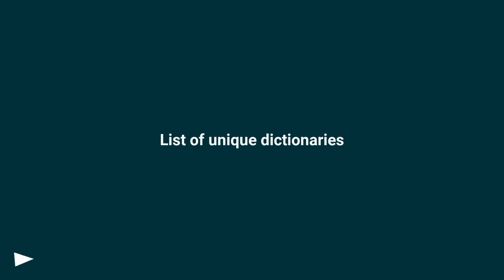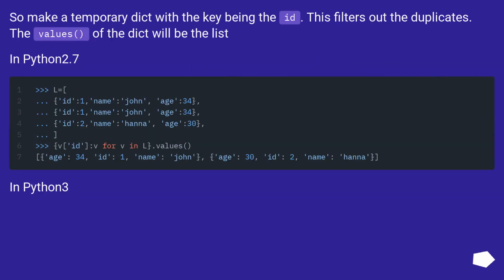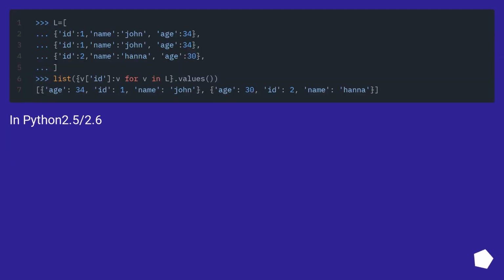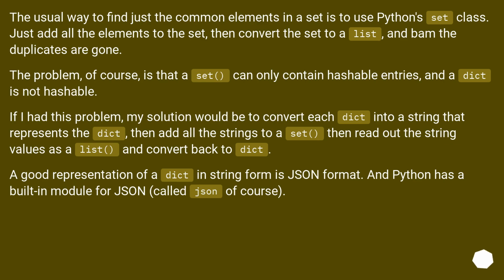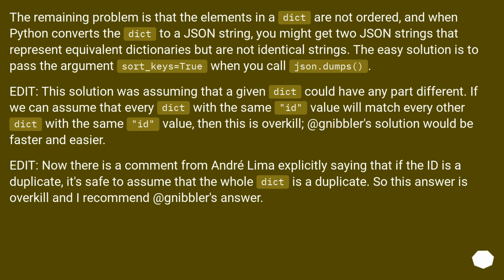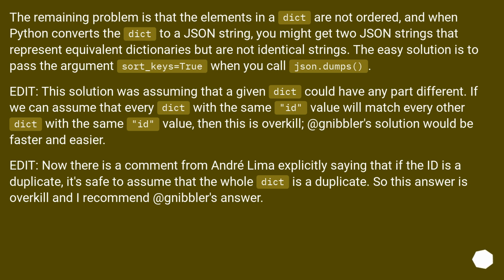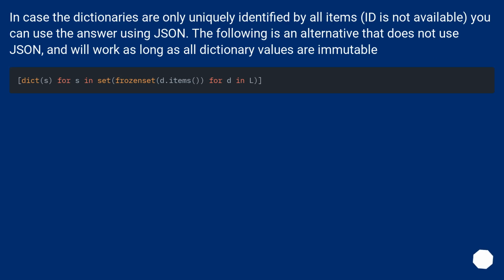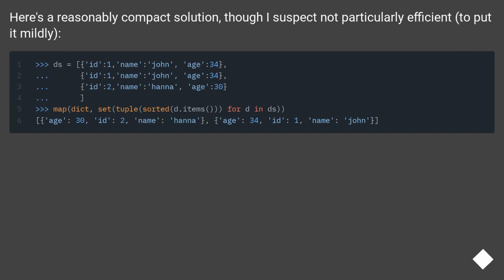List of unique dictionaries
Chapters
00:00 Question
00:27 Accepted answer (Score 349)
01:23 Answer 2 (Score 116)
03:13 Answer 3 (Score 76)
03:38 Answer 4 (Score 24)
03:58 Thank you